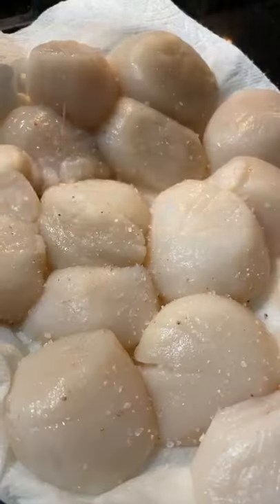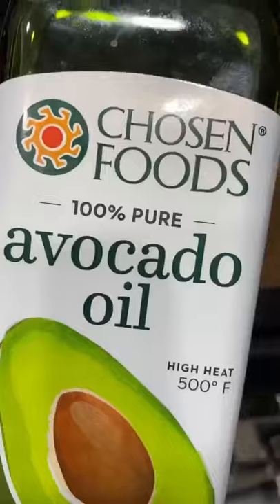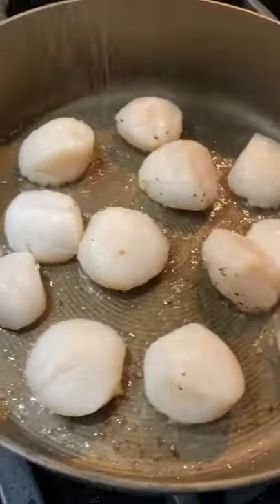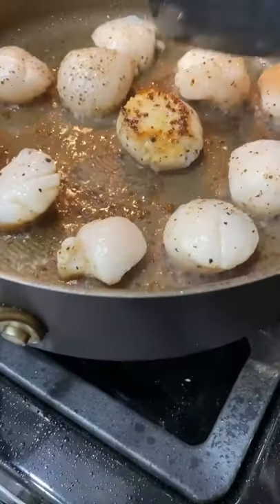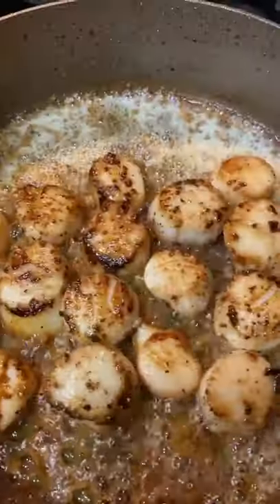ONE PAN MEAL SCALLOPS IN GARLIC CILANTRO SAUCE